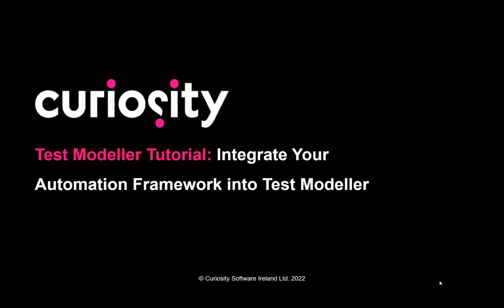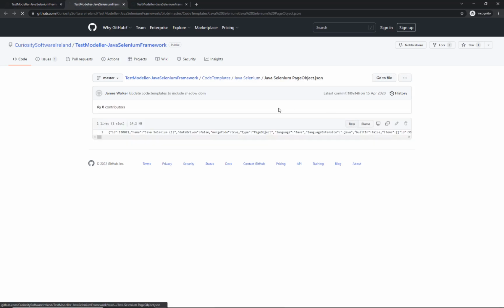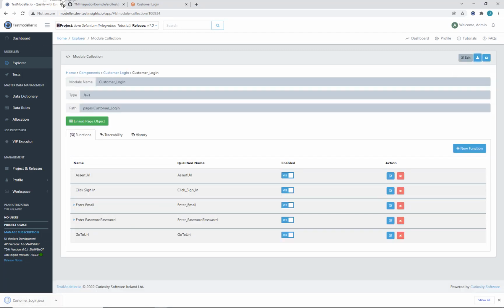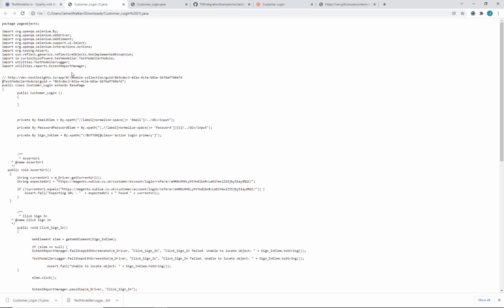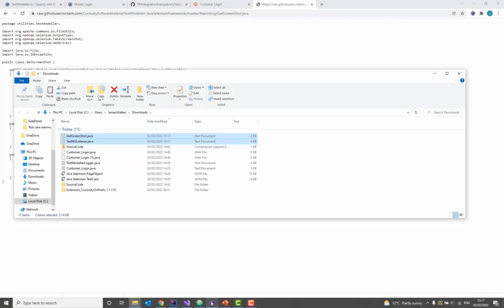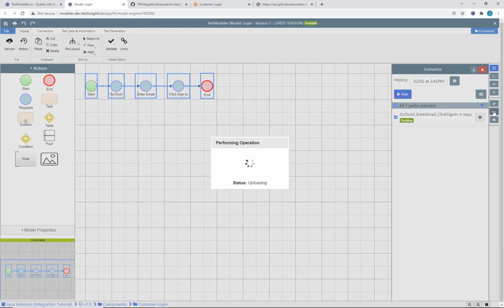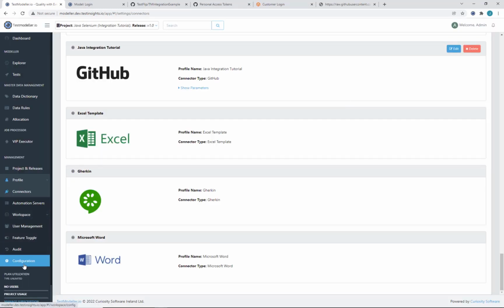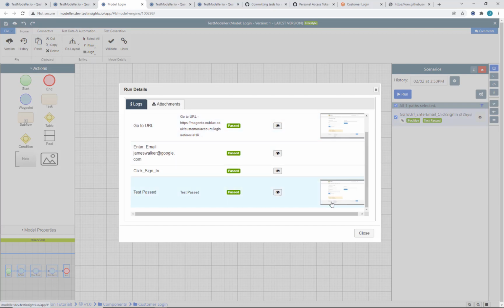Integrate an External Automation Framework | Test Modeller Features